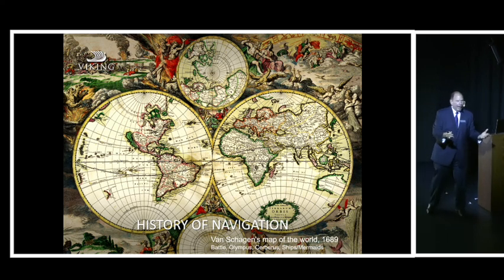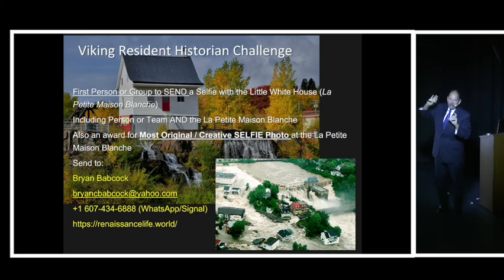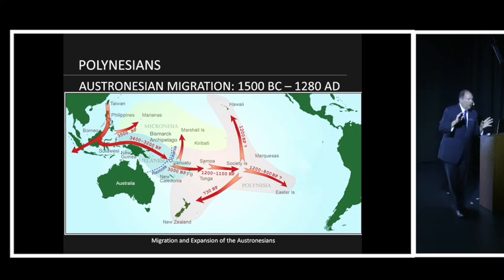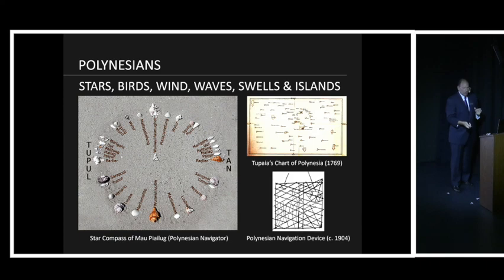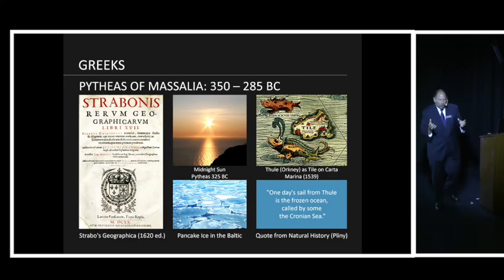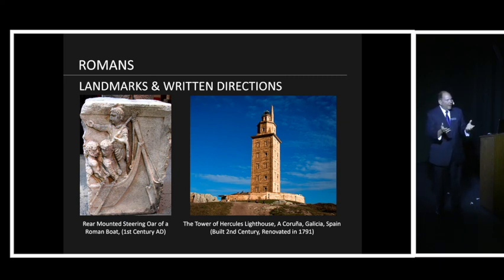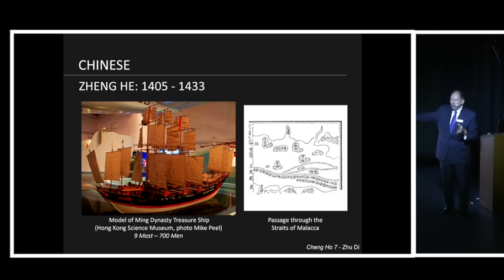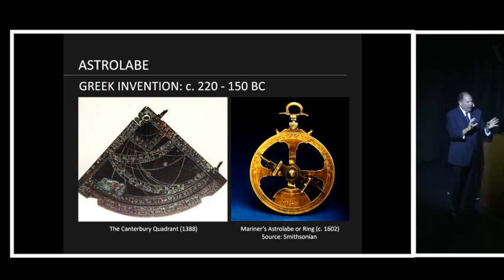Viking Resident Historian Lecture with Dr. Bryan Babcock: “History of Navigation.”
Examine the scientific developments and tools of instrumentation allowing for the conquering of the seas prior to 20th-century advances into space. Recorded on the Viking Neptune July 2023 for the Eastern Seaboard Explorer